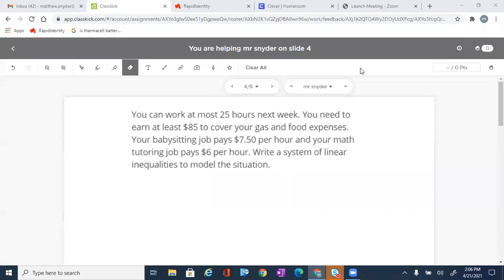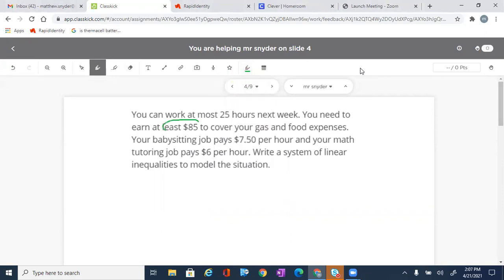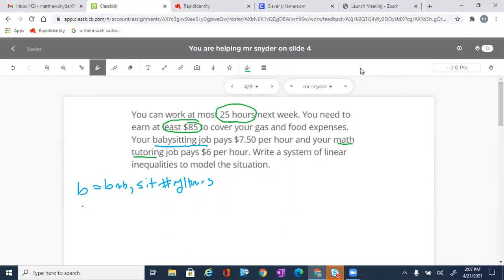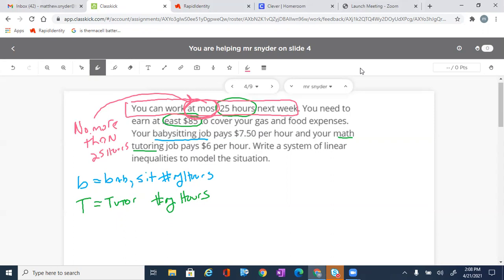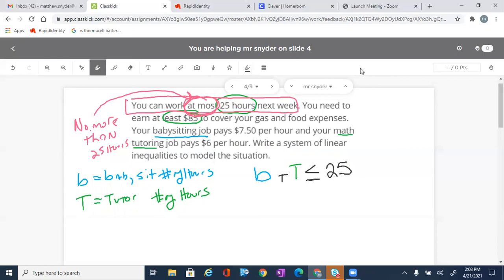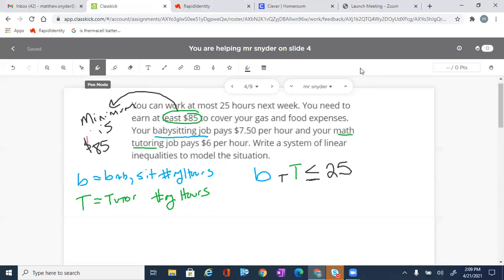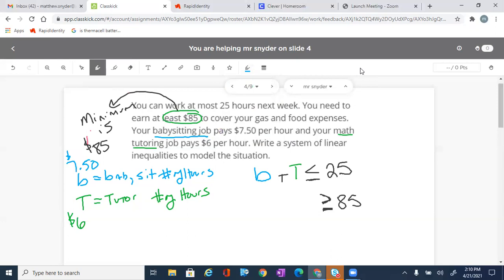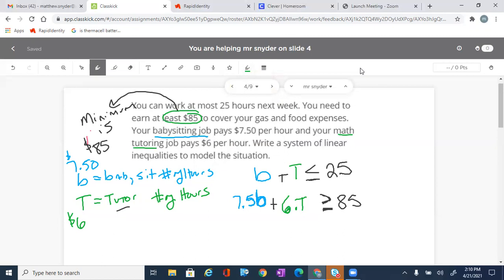Building Systems of Linear Inequalities Hours and Income